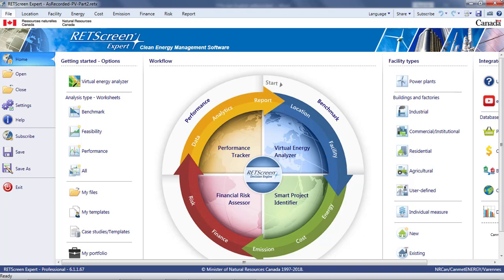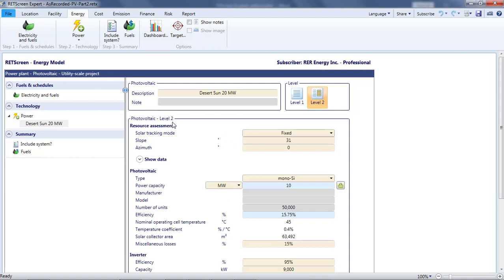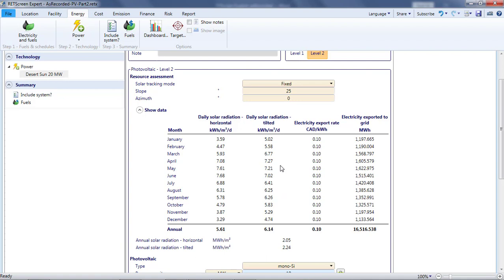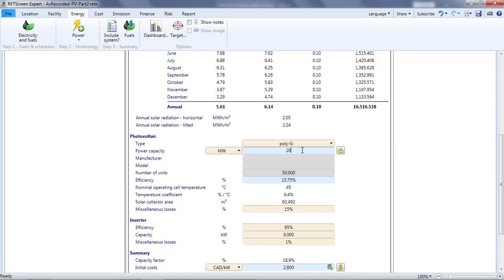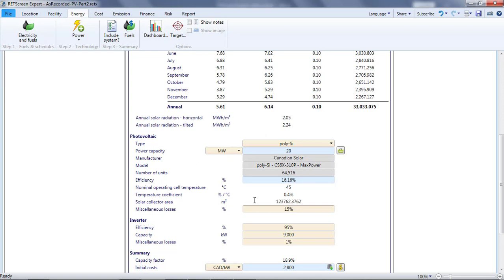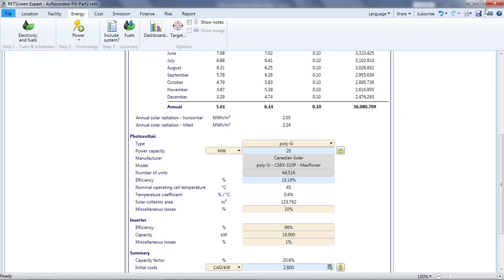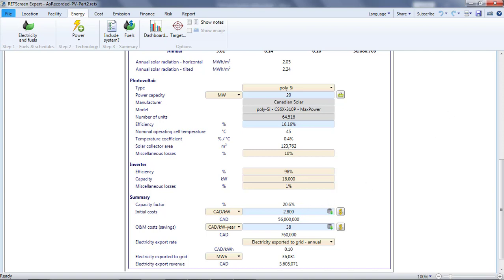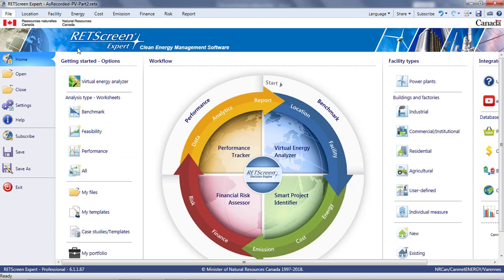Part 2 - Energy Modelling for Photovoltaic Power Projects in RETScreen Expert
Refining assumptions in the Energy page